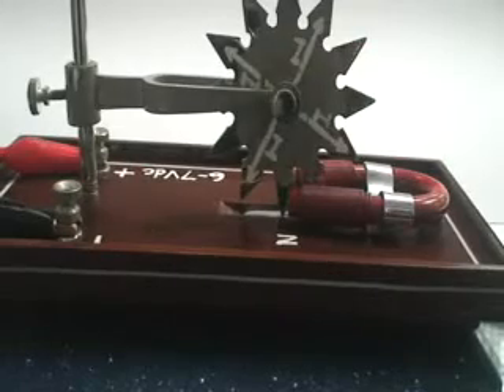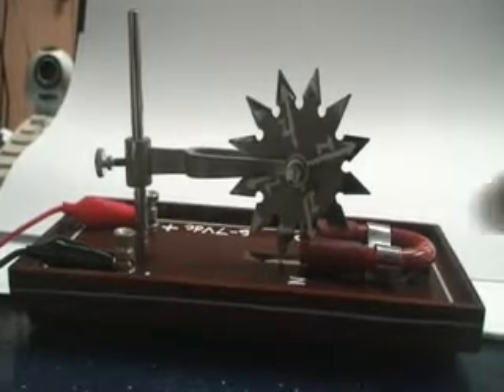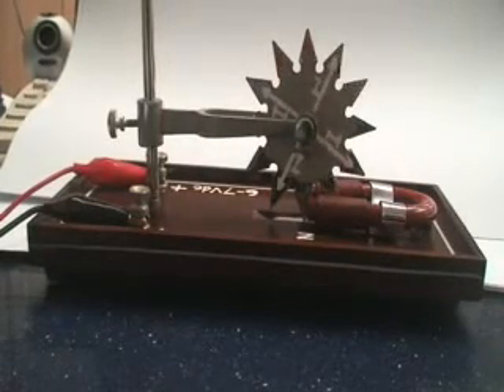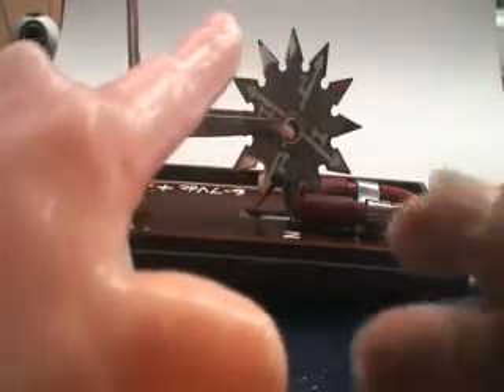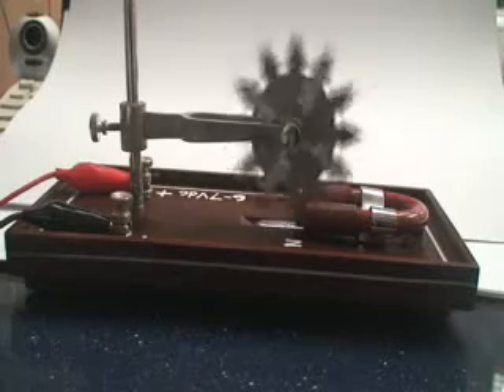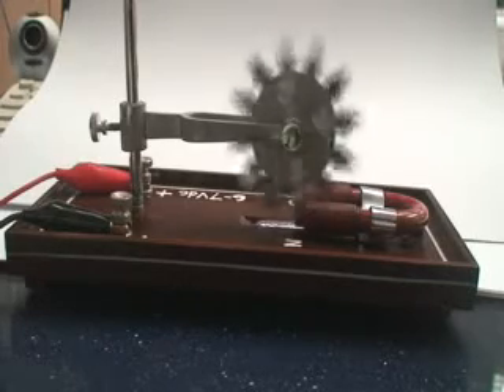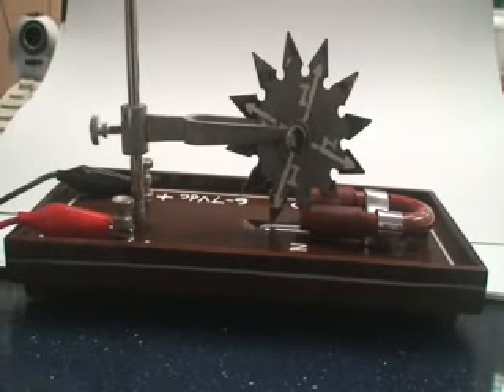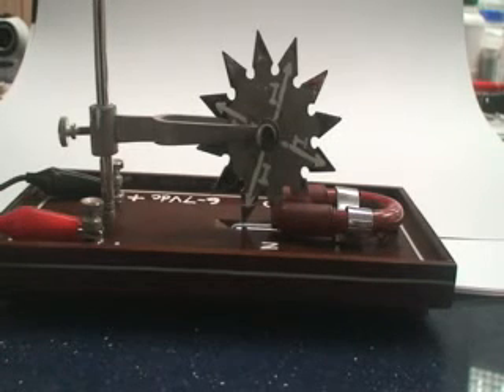Physics - Motor - Barlow's Wheel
Barlow's wheel illustrate the effect of a current-carrying conductor, placed in a magnetic field. This is basically the Motor Effect where the direction of the movement of the conductor can be determined by Fleming's Left Hand Motor Rule.
In the set up, direct current (dc) as made to flow from the axis of the wheel down to the mercury below. The downward flow of dc is subject to the magnetic field of an electromagnet: with the N pole nearer to the viewer: indicated by the white letter N. Hence the magnetic field flows in a direction away from the viewer: from N to S pole. By applying Flemings LH (motor) rule, the tip of the wheel, which is touching the mercury, will turn towards the right.
If the direction of the dc were to be reversed, that is the dc now flows upwards from the mercury to the axis of the while, which direction will the wheel turn? The answer is same direction to the right or the wheel will turn anti-clockwise/ counterclockwise.